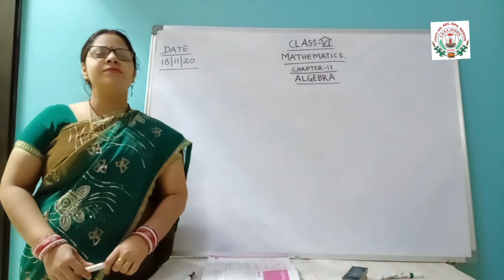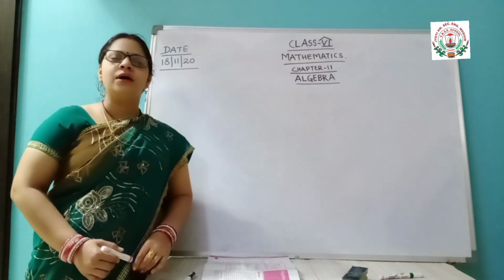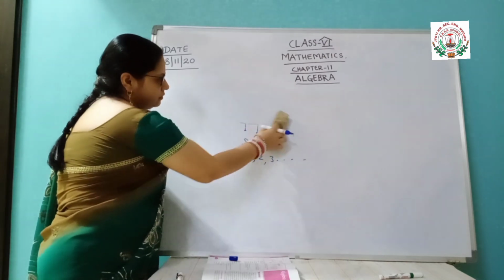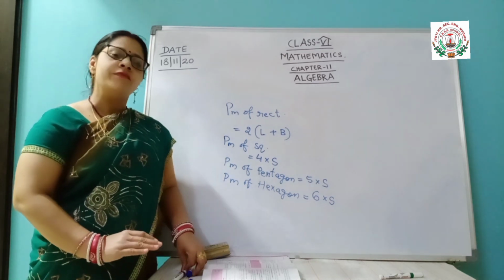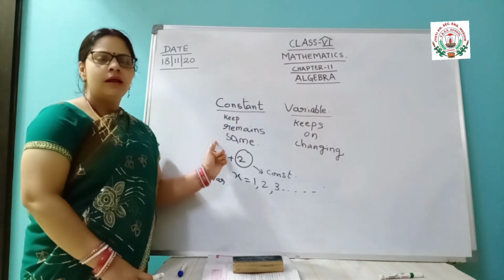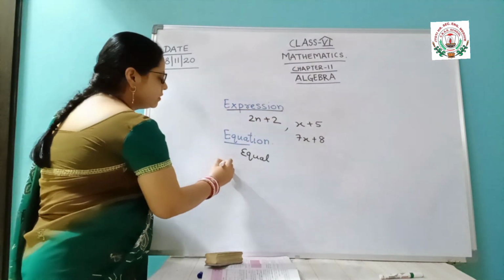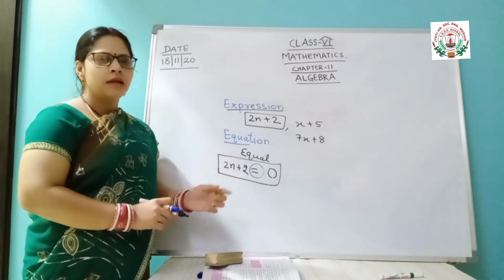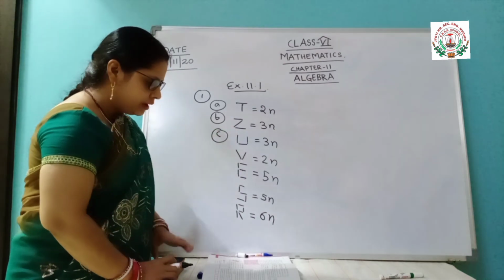19 November cl-06 Maths $$